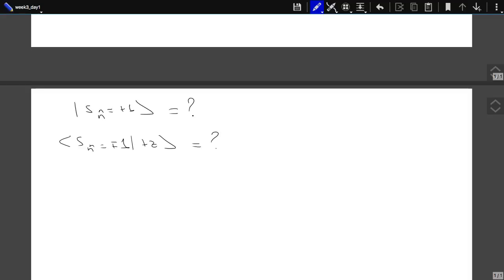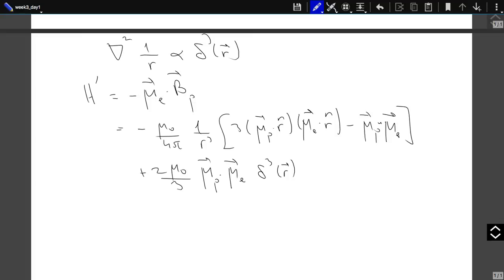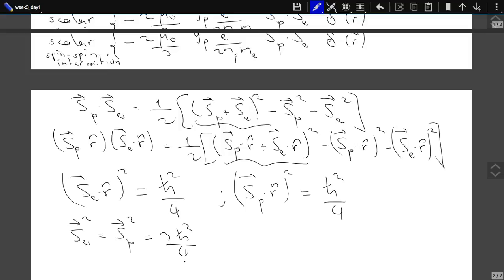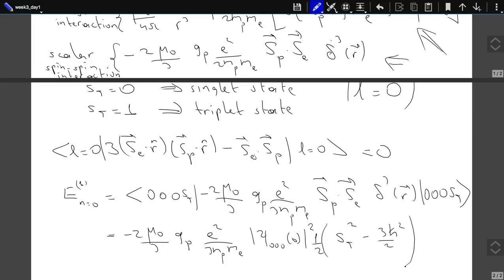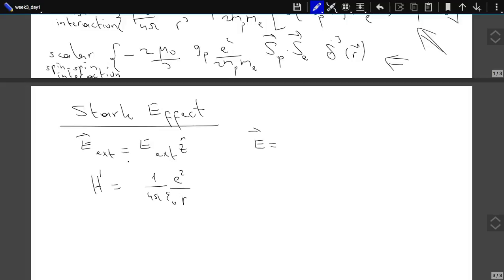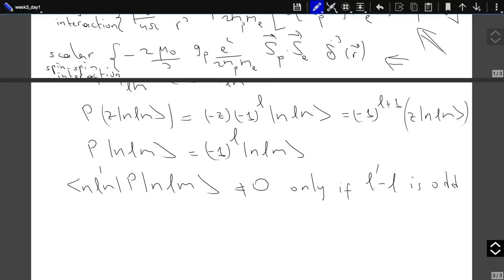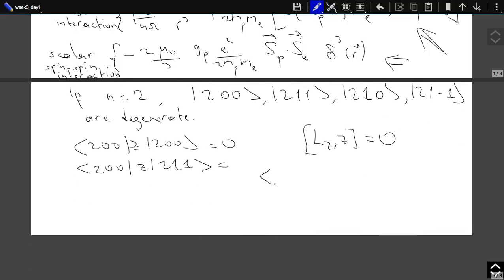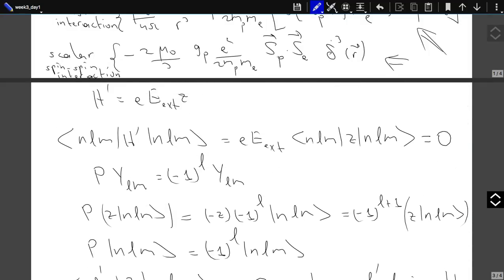20152 Phys432 Week3 Day1 Hour1